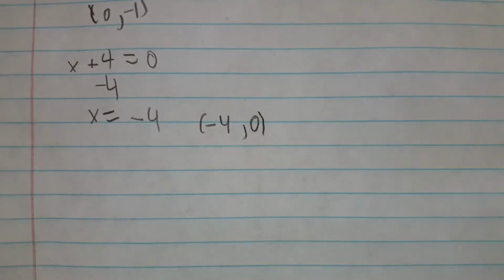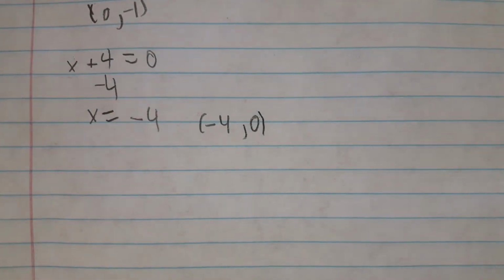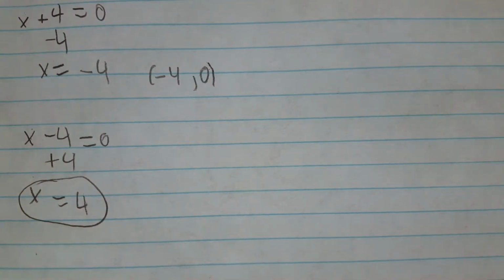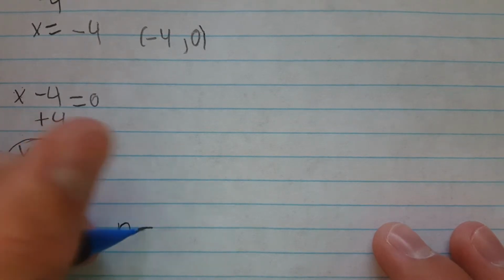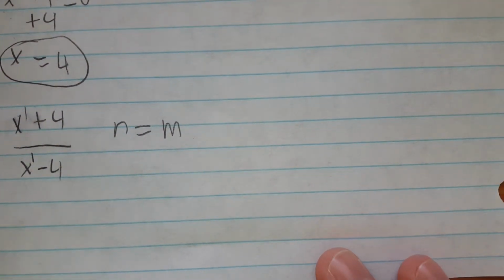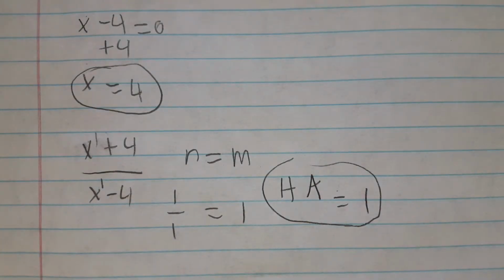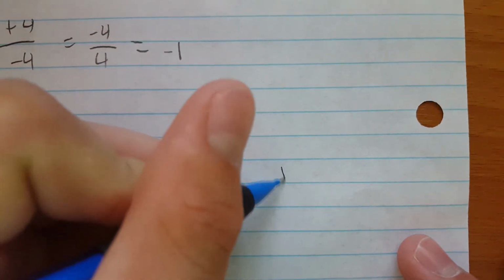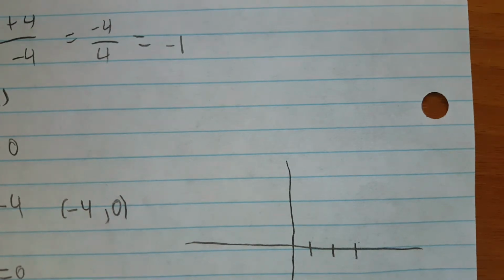Graphing Rational Expressions with Bill